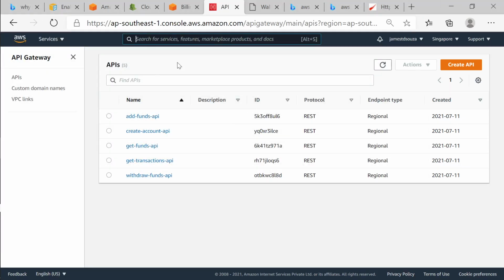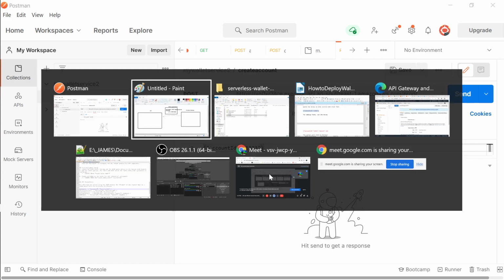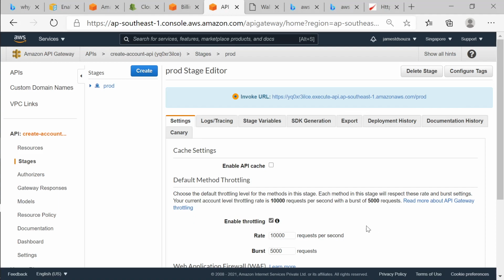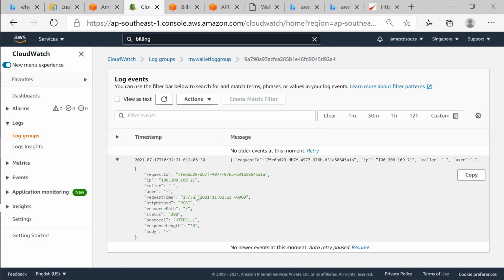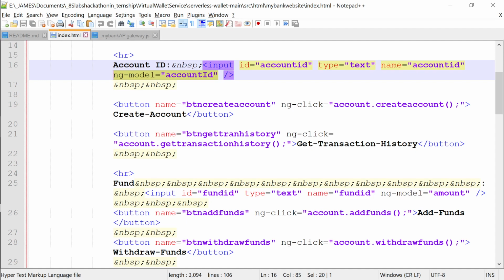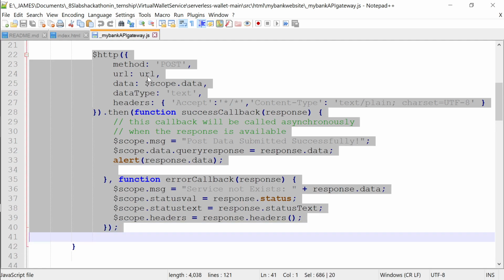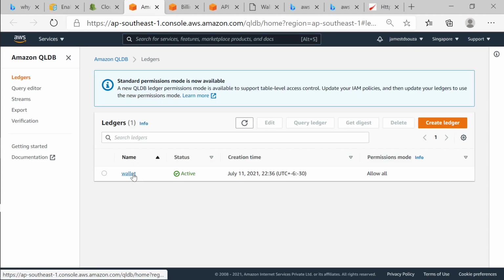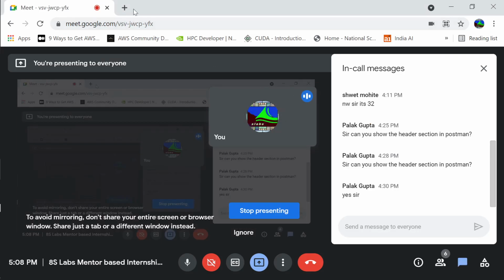Capgemini Hackathon 2021 - Wallet Service - Part 2 - Front end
Here we see how to use Cloudwatch to test our APIs, Lambda
How to configure API to enable calls from front end page
How to write front end code to call API